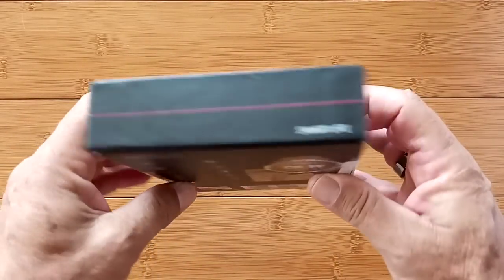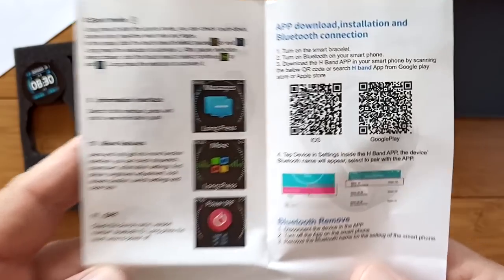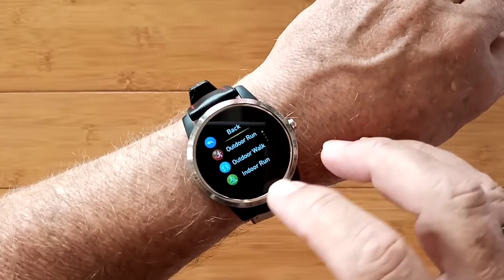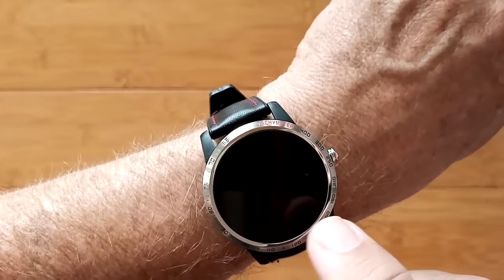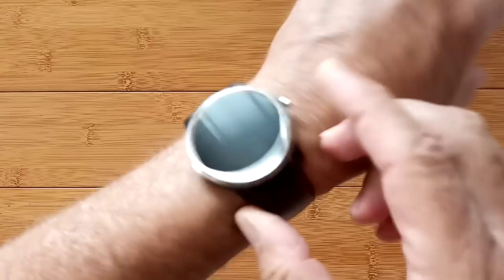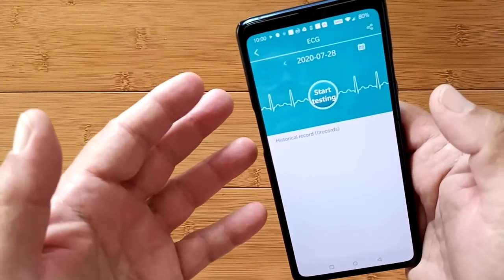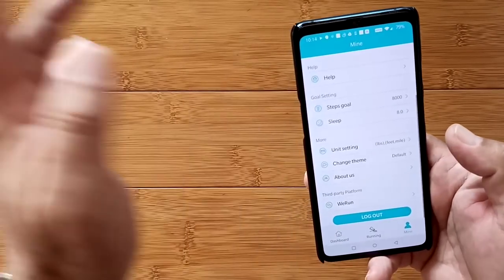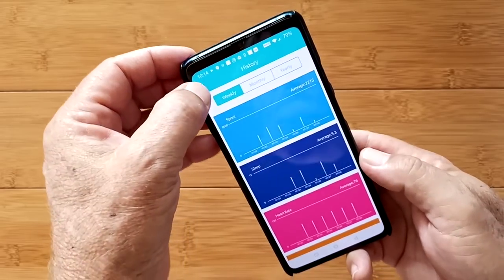Bakeey W3 Sports Smartwatch with ALL THIS: ECG/Pulse/BP/HRV/Sleep Apnea/SpO2/More: Unbox & 1st Look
The W3 smartwatch shown in this video has been provided by Banggood. Many thanks to our viewers for making this YouTube site popular and to Banggood for their support. If you are interested in purchasing this W3 smartwatch, please use the link listed above. It will help us receive more watches to review for you in the future. Thanks!

DESCRIPTION:
If you are looking for something that measures it all, heart rate, blood pressure, blood oxygen, and actual ECG charts, the W3 does it. With the Scientific Sleep you can assess your total night sleep including REM sleep, which is often left out. You also have access to tremendous information derived from your sleep measurements including heart rate variability (expressed as a detailed Lorentz scatter diagram with interpretive images as a guide). Included in the Blood Oxygen assessment is B.O. concentration, Cardiac load, and hypoxia time. You can even set the watch to vibrate and wake you from a sleep apnea event, and the watch will track your overall nightly apnea events and average respiratory rate. This device is truly amazing.

For anyone facing a COVID-19 situation with a loved one isolated at home struggling with the virus, this watch may help by offering remote monitoring of basic vitals. It can be worn by the infected individual and all the data mentioned above can be accessed and reviewed on the H Band tethered phone app remotely (as long as you are wishing Bluetooth range on the other side of the wall) without needing to enter the isolation area or interact with the individual directly.  Separate instant readings for most vitals can be taken directly from the app as you’ll see in the full video. This could be very helpful in observing the different stages a person may go through in fighting off the infection.

UPDATE: Even President Biden deals with sleep apnea. We are not alone

Complete collection of sleep apnea monitoring devices reviewed on this channel

SMARTWATCH RESOURCE CENTER:  This is a Google Drive. You can look up phone tethering apps for the different smartwatches reviewed here, check out recommended apps for Android smartwatches, test some cool apps which are not in the Google Play Store anymore, download free watch faces, and more.

TinyURL.com/AndroidWatches